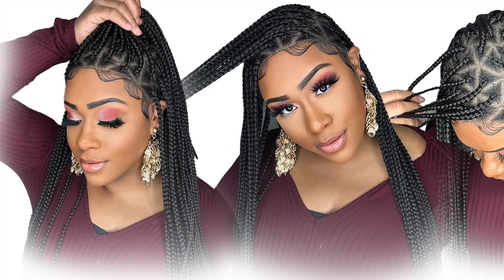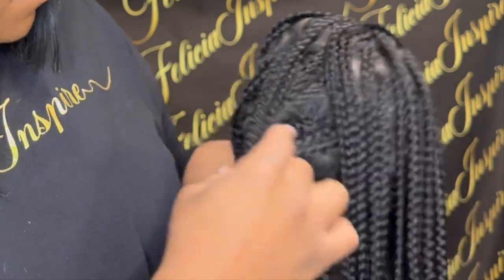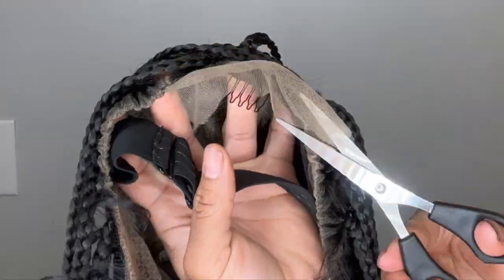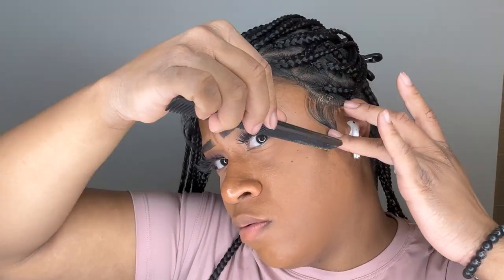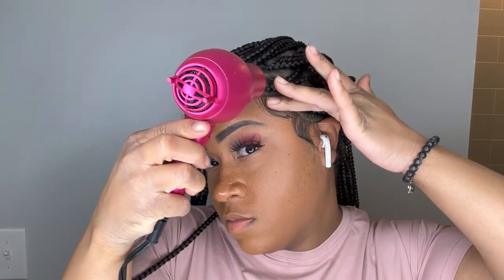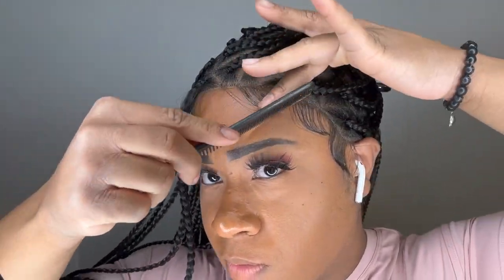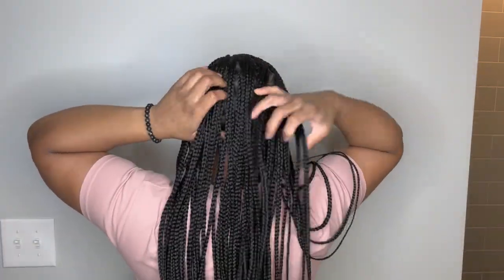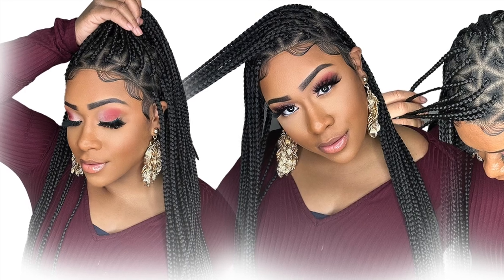Braid Wig Tutorial | Wig Review | AMAZON | CHEAP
Purchase Wig
Hair Info: 36" Triangle Based Box Braids Wig Full Lace Braided Wig